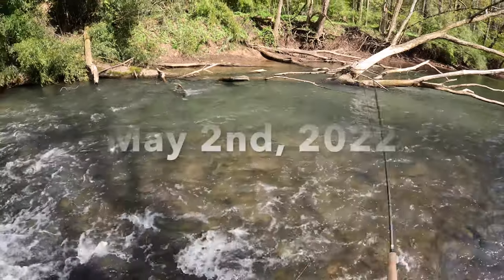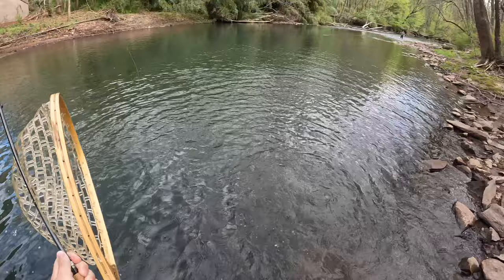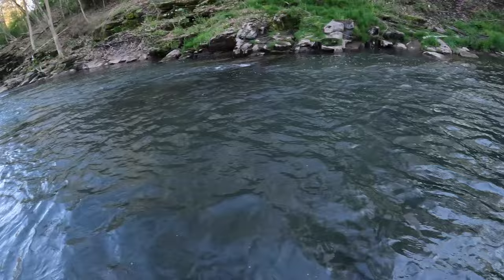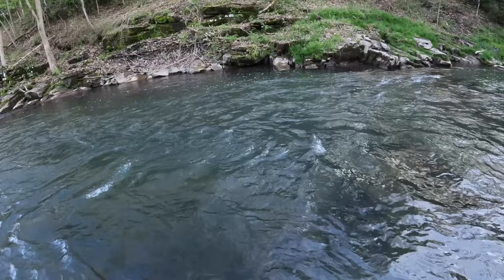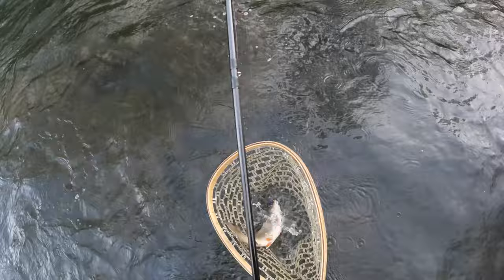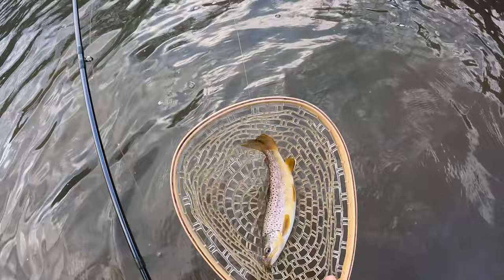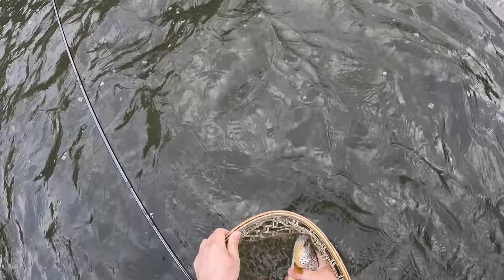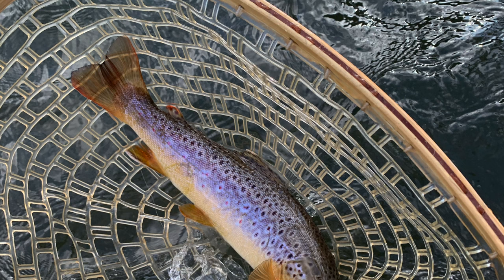Fly Fishing Jig Streamers: Learning the Game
Fishing jig streamers for the first time proved to be a fun and effective way to bring some fish to the net!